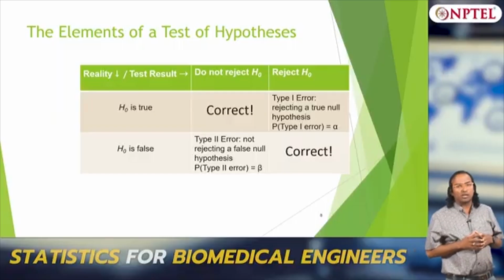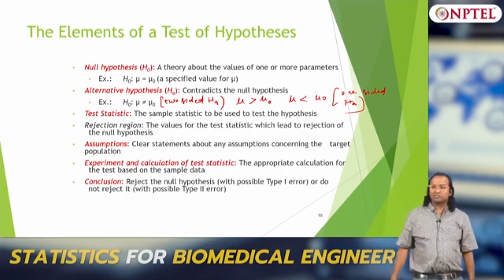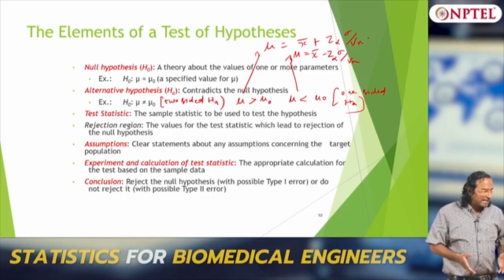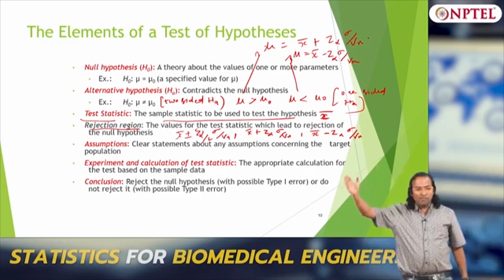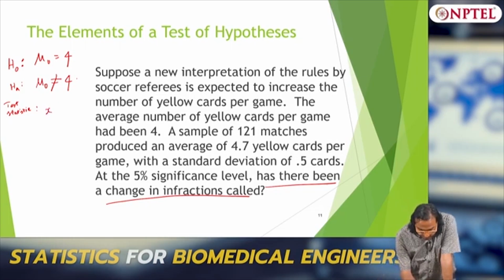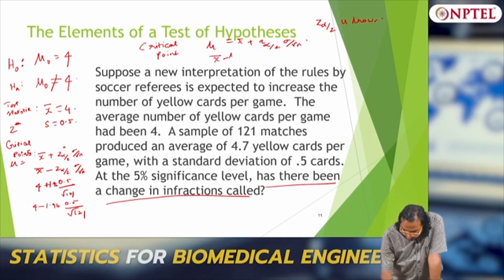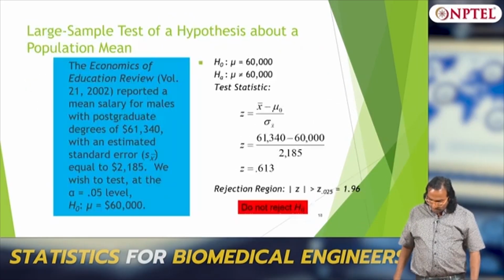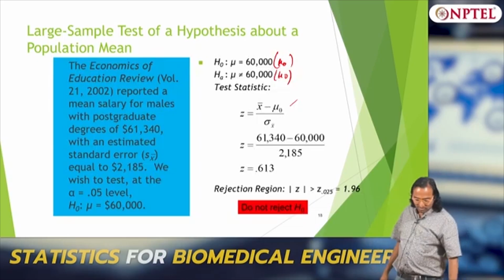Hypothesis Test: Example